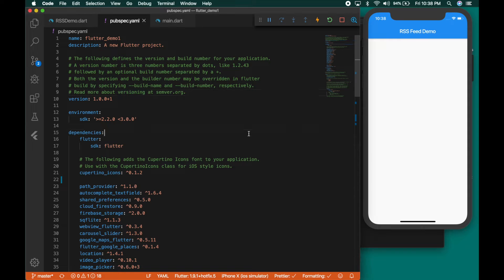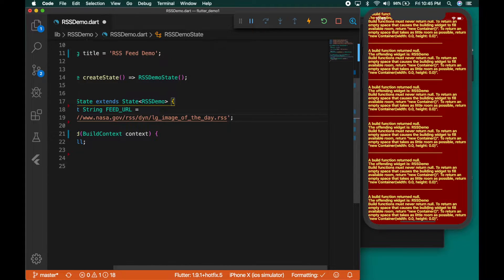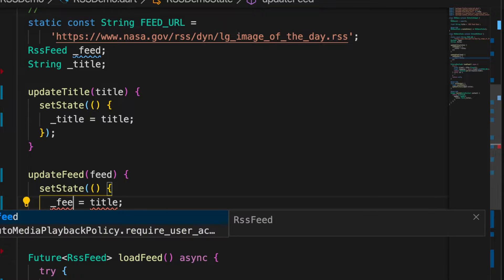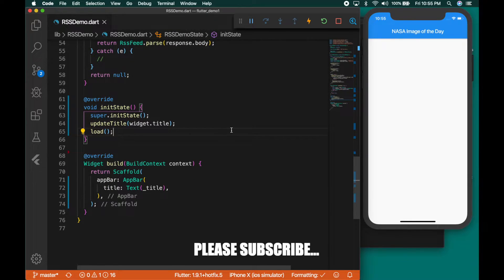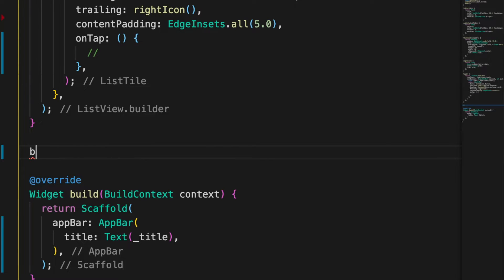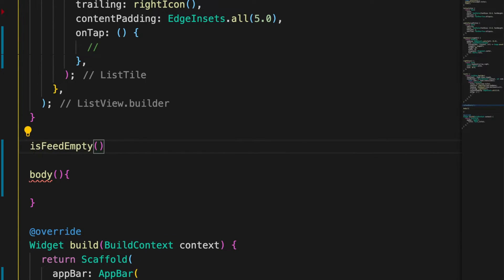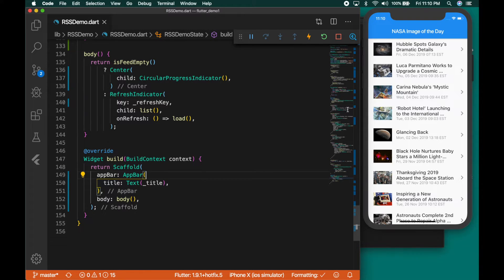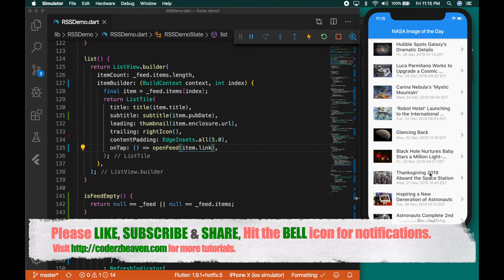Google's Flutter Tutorial - Parsing RSS Feeds (coderzheaven.com)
Welcome to Flutter Tutorial,

This demo will show how to parse RSS Feeds in Flutter and show it in a ListView.
A Pull to Refresh is added to the ListView to reload the Feed.